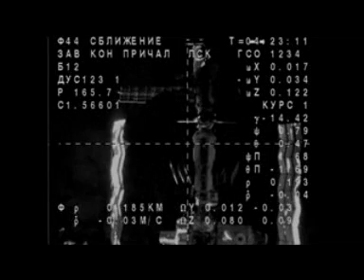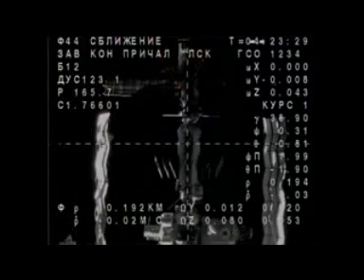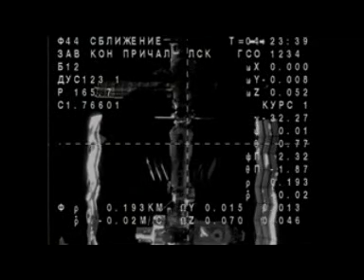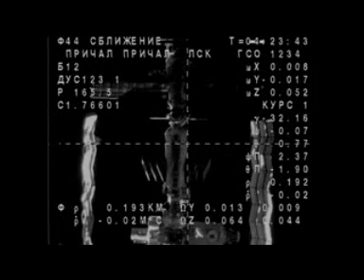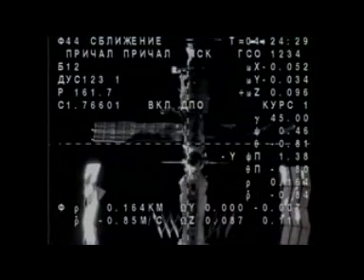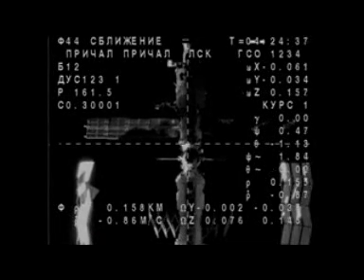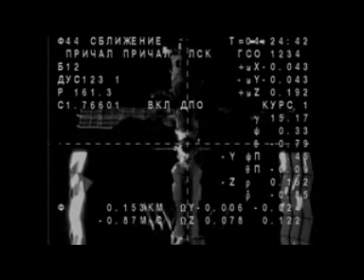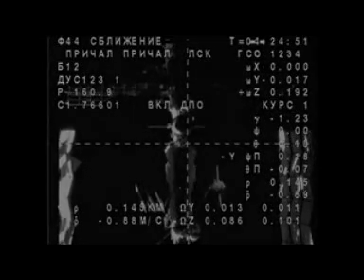Space Station Hoax : Soyuz Spacecraft Miniature Model Moved by Solid Support Beam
Soyuz Spacecraft Miniature Model Moved by Solid Support Beam in Massive Water Pool

Soyuz TMA-16M spacecraft, Expedition 43

Swan Lake Suite OP 20

ALL NASA FOOTAGE USED IN THIS FILM IS PUBLIC DOMAIN. SUCH MATERIAL REMAINS THE COPYRIGHT OF THE ORIGINAL HOLDER AND IS USED HERE FOR THE PURPOSES OF EDUCATION, COMPARISON, AND CRITICISM ONLY. NO INFRINGEMENT OF COPYRIGHT IS INTENDED.